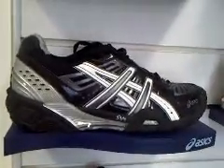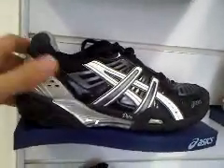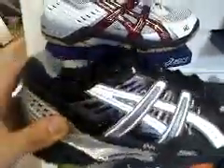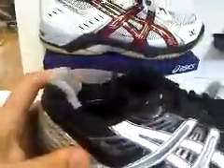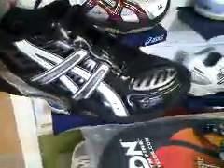asics gel blast 3 squash shoes review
asics gel blast 3 squash shoes reviewed by pdhsports